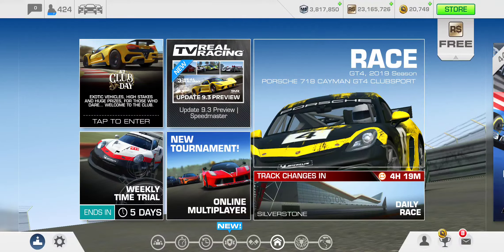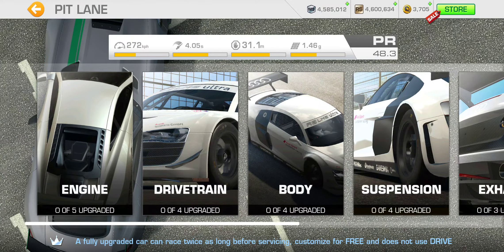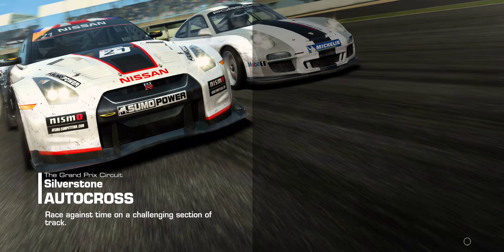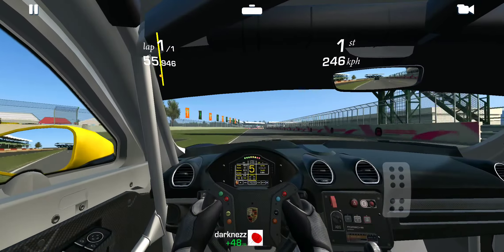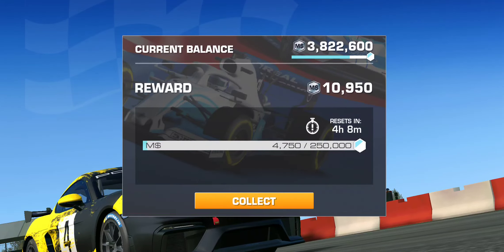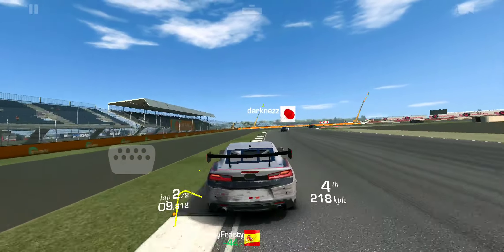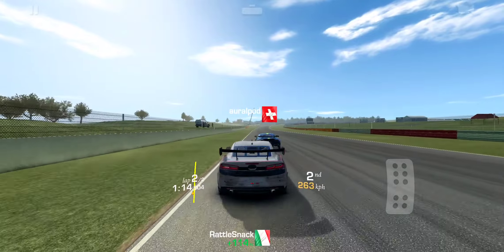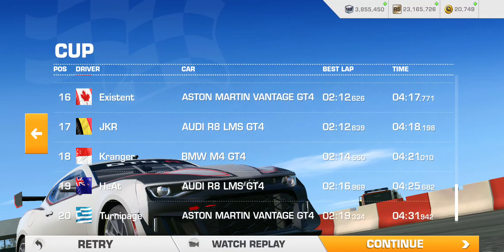Real Racing 3 v9.3 New Daily Race Content: GT4 @ Silverstone